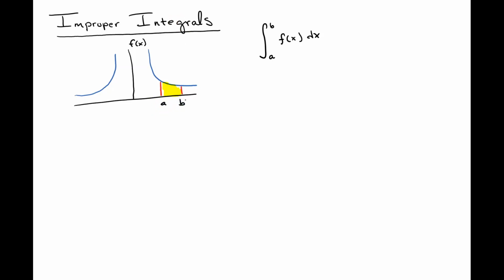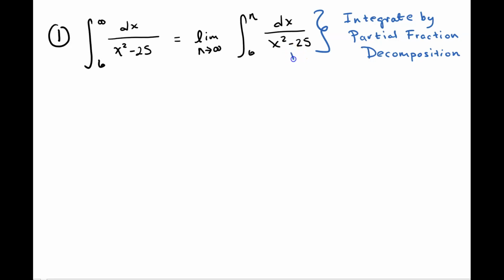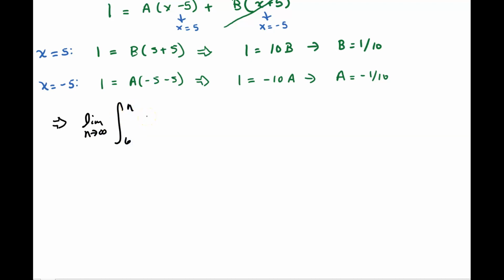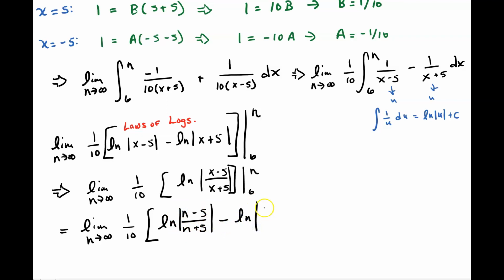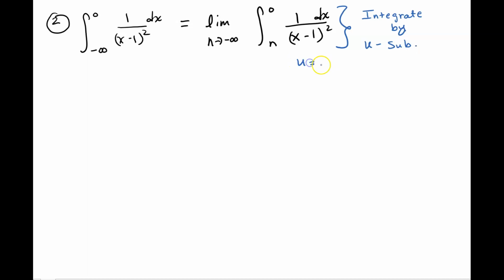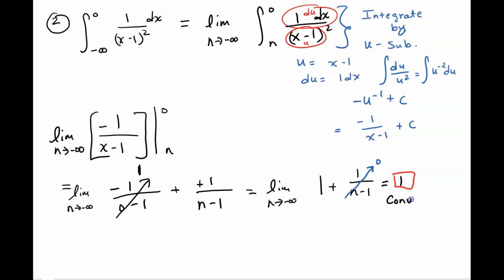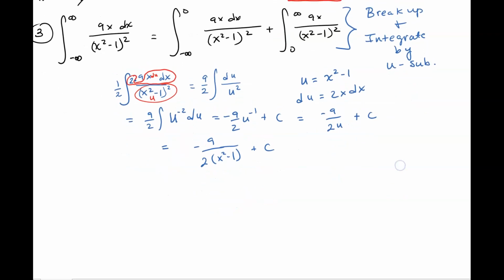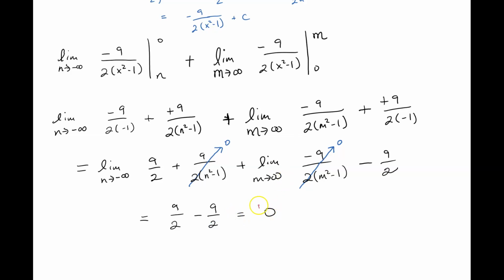Improper Integrals (Part 1)